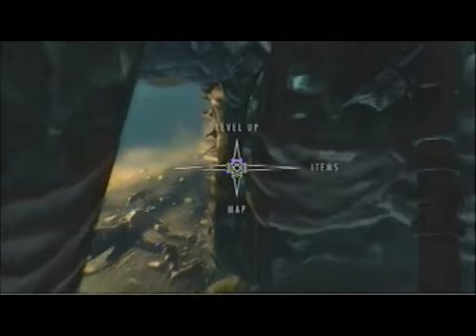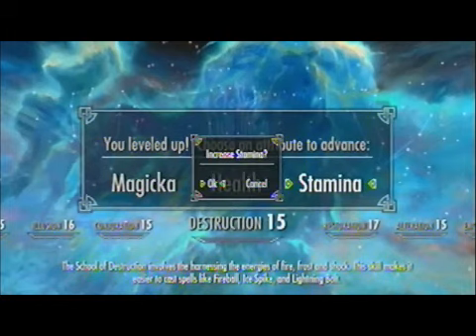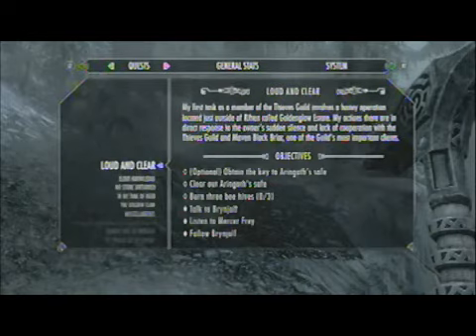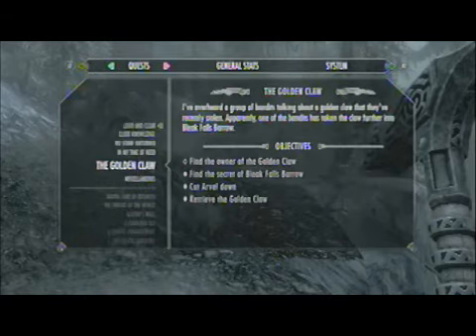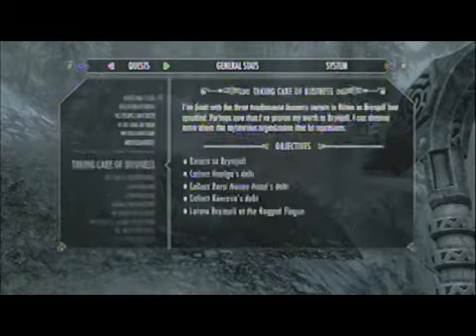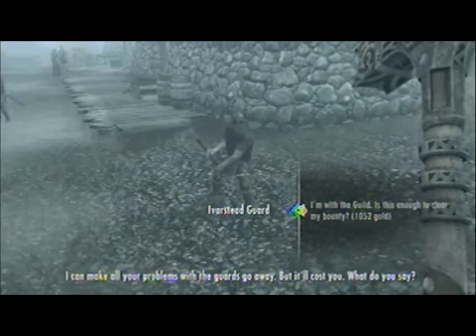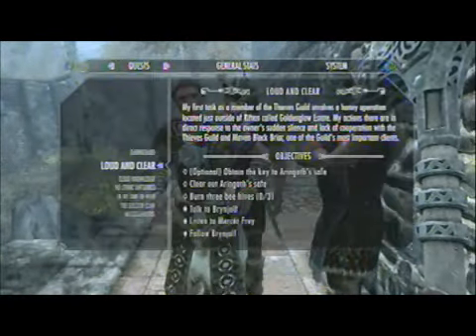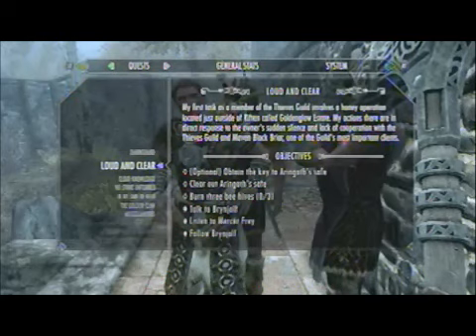How To Begin The Dawnguard Quest In Skyrim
A quick video tutorial on how to start the Dawnguard quest line in The Elder Scrolls V: Skyrim.